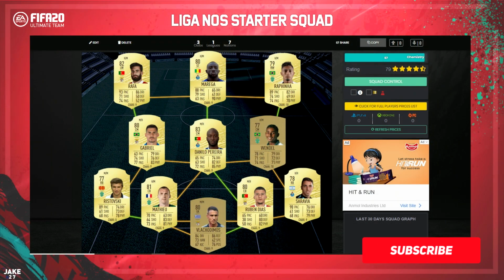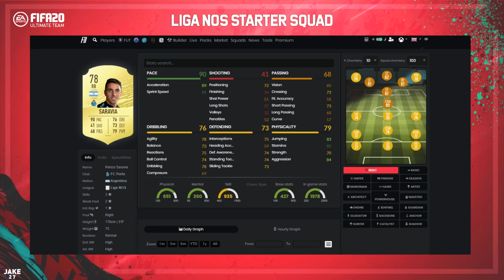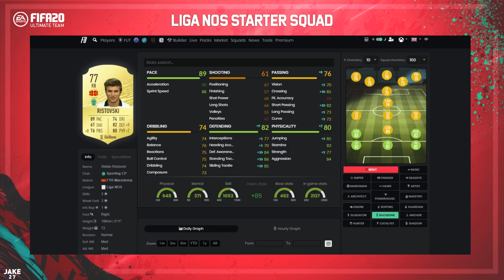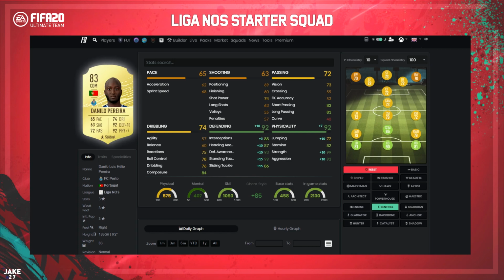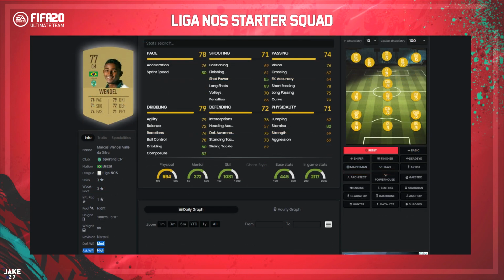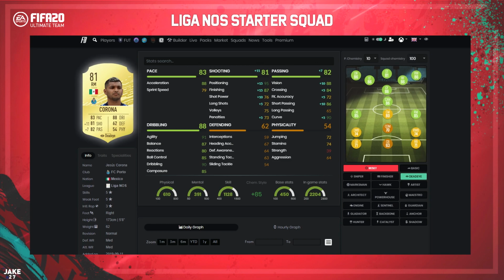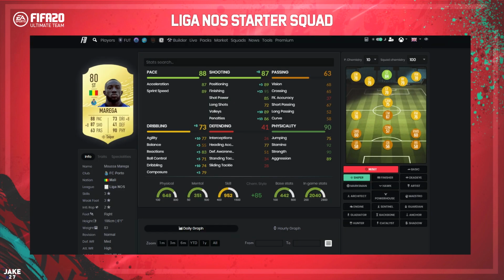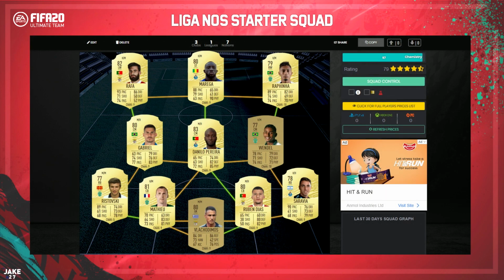LIGA NOS STARTER SQUAD PLAYERS!!! FIFA20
TAKE A LOOT AT SOME OF THE POTENTIAL HIDDEN GEMS FROM LIGA NOS FOR THE START OF FIFA20 ULTIMATE TEAM!!!

IF YOU ENJOY THIS VIDEO THEN  DROP A LIKE👍🏻 AND
COMMENT🗨 BELOW👇🏻 !!!